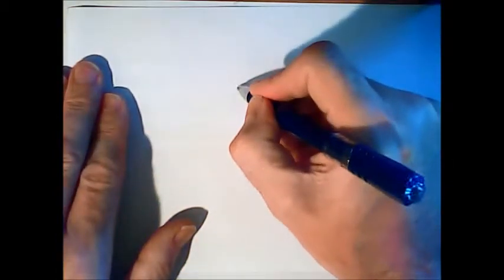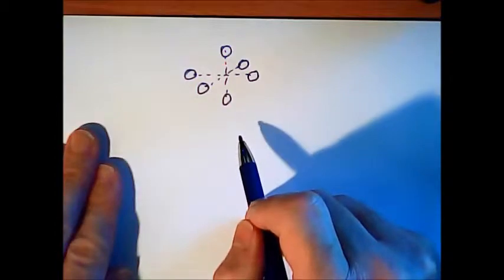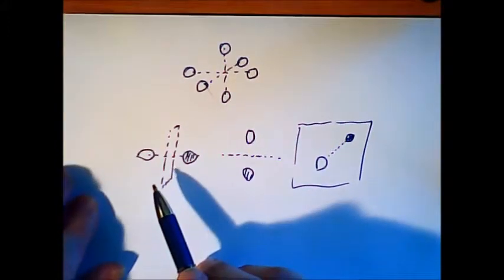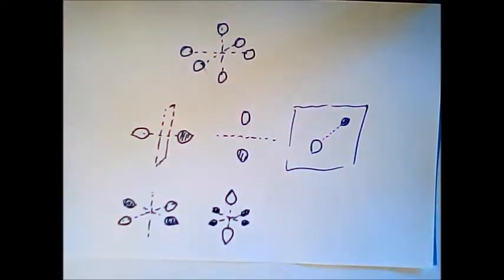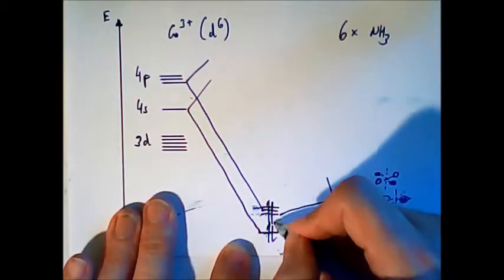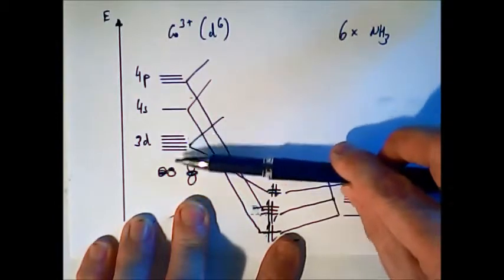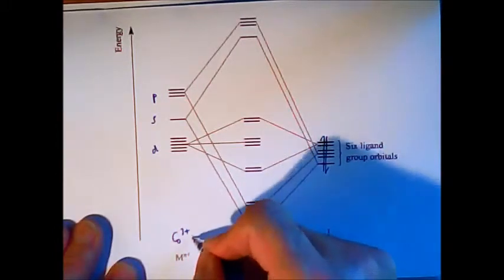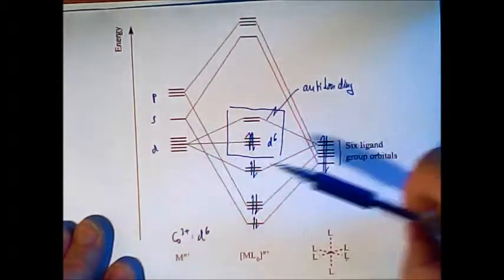Info from Dr.Chris, Phayao University: Ligand Field Theory (2)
Part 2 of my introduction to Ligand Field Teory